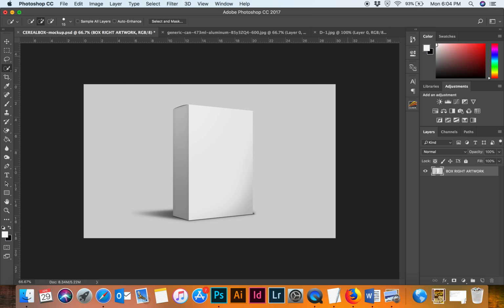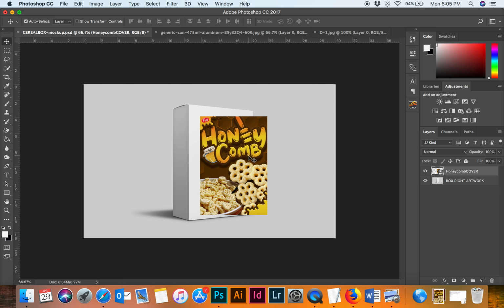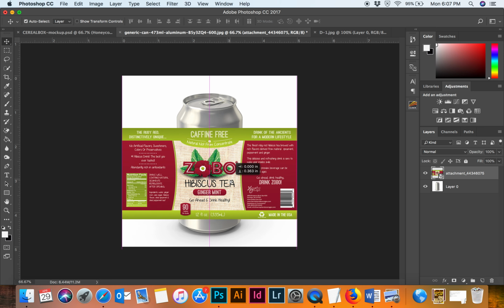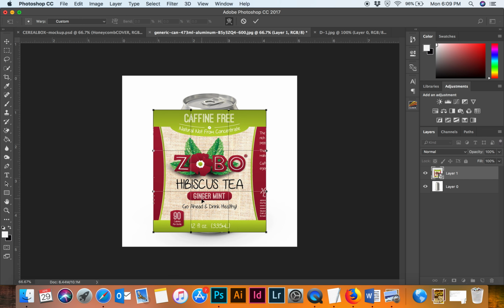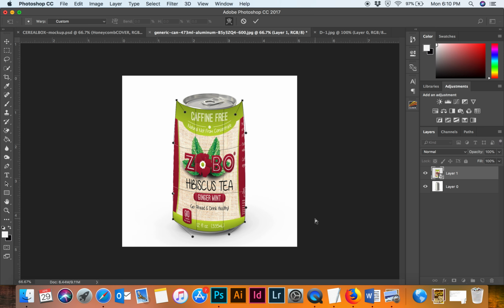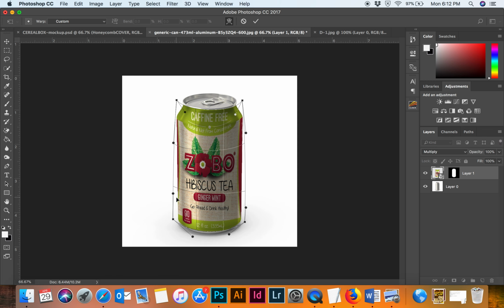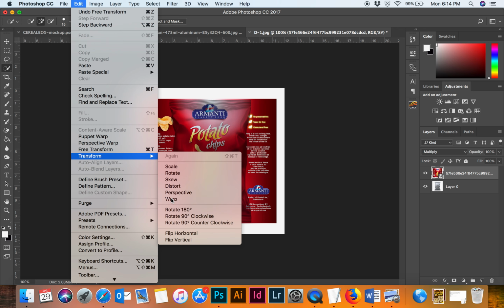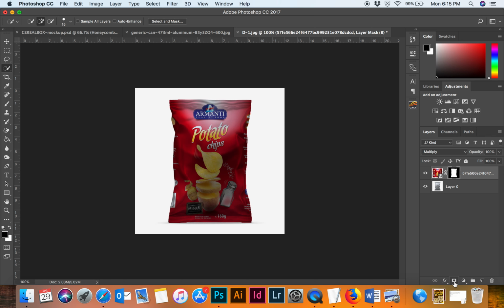Understanding Smart Objects in Photoshop